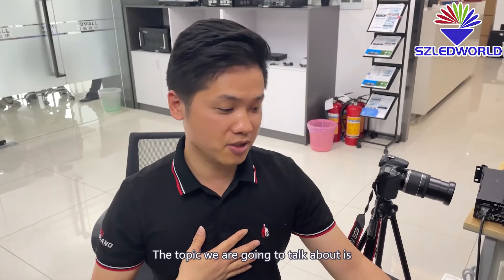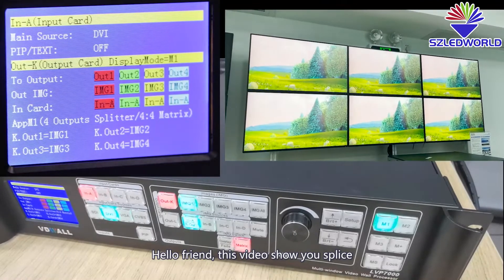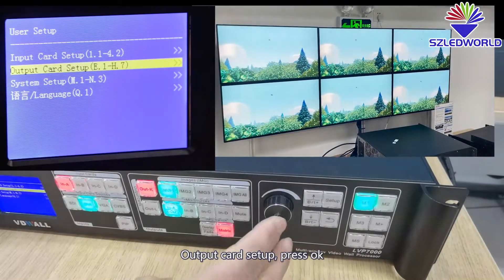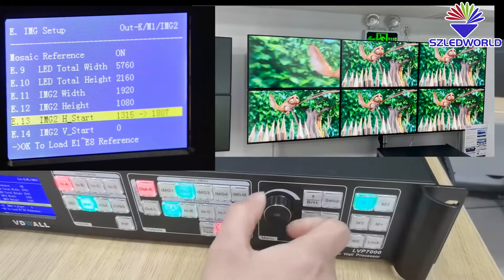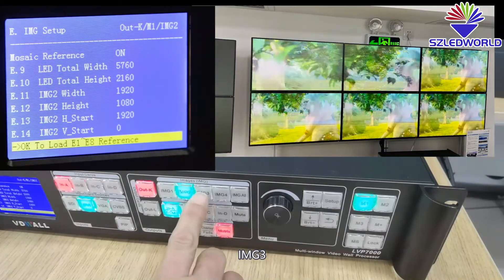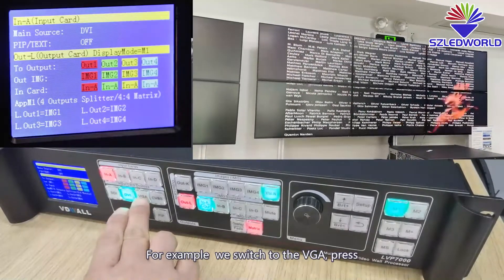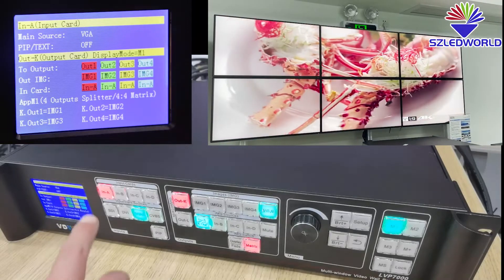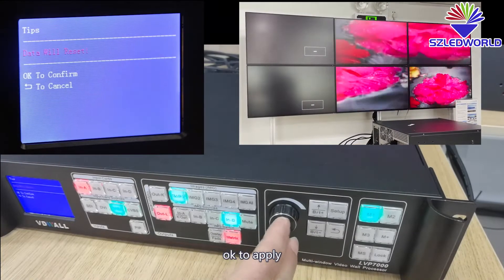video processor 4k operate/setup for led display screen video wall - vdwall LVP7000 splice tutorial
shows you the LVP7000 video processor 4k setup for LED display.
How to splice small led displays into a big led display?
How to change the video source?
How to splice a big LED display and roam 4 different small LED screens?

@Shenzhen LED World Co., LTD